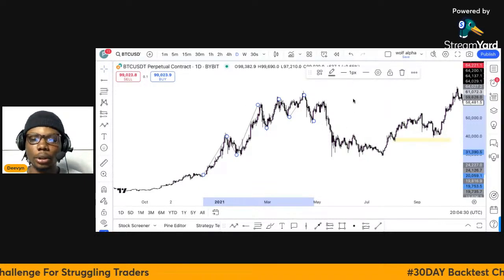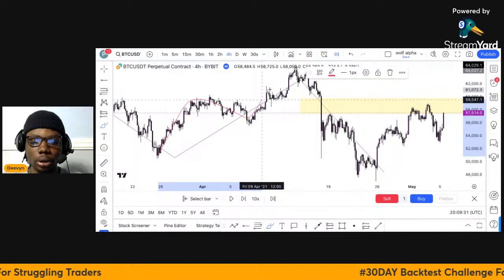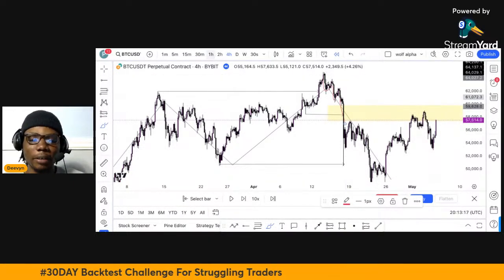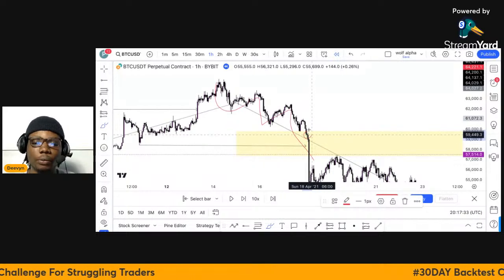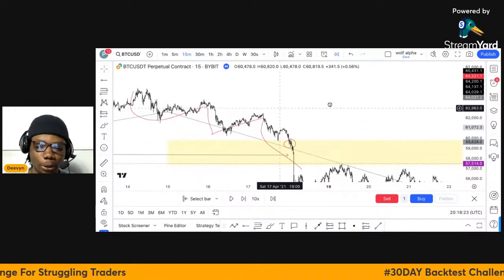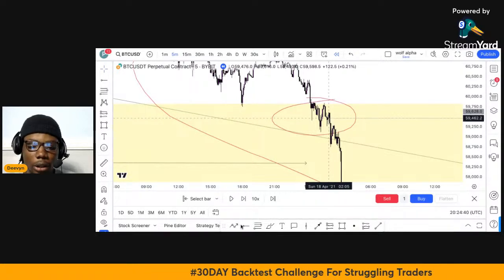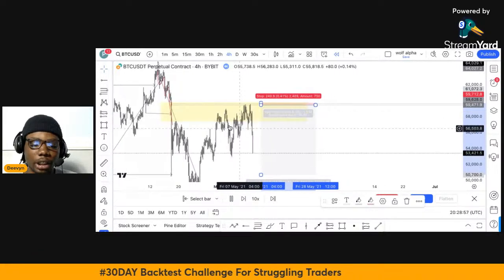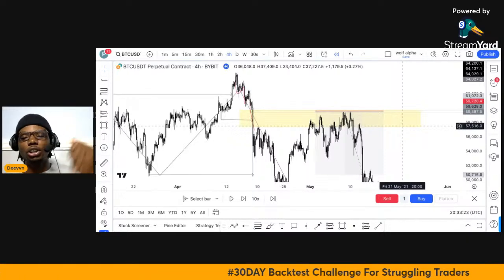The Secret Sauce to Trading Imbalance in A Downtrend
In this Video I'll Be Sharing With You the Secret Sauce to Getting A Very Clear Entry On An Imbalance.
Day 6 of the 30DAYBacktestChallenge aimed at Helping Struggling traders Craft Out A Working Model